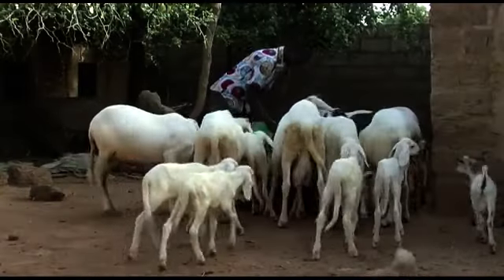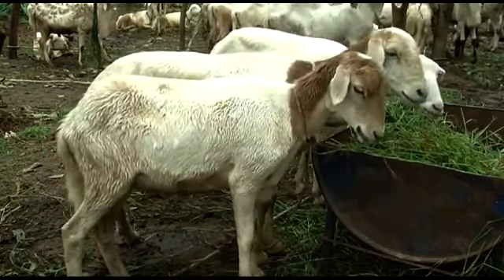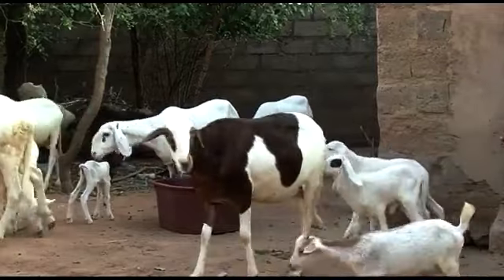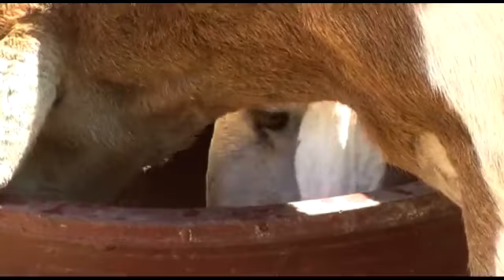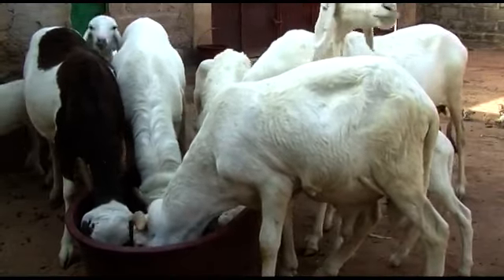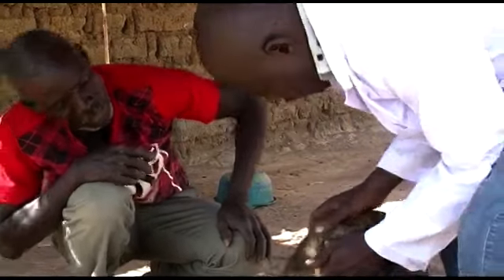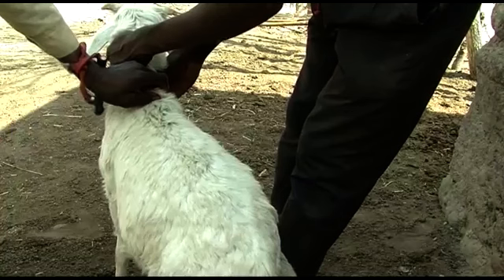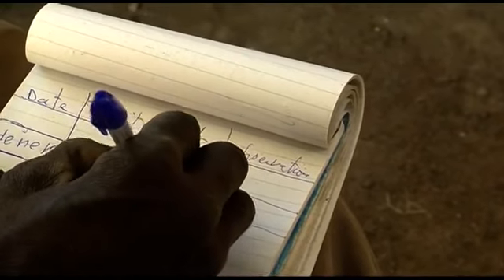How To keep sheep Healthy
How To Keep The Sheep Healthy
Good monitoring helps you to detect any diseases early and treat your animals quickly

A sick sheep does not grow fast and will sell at a low price because it is thin and the meat will be of poor quality.

Some diseases such as PPR and pasteurellosis are mainly transmitted through inhalation and contaminated drinking water.

Parasitic worms spread to healthy animals through unhygienic conditions in the shed or by grazing on contaminated pasture.